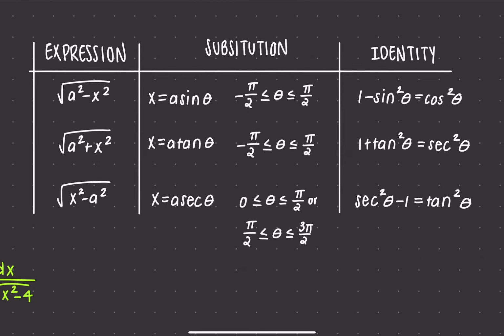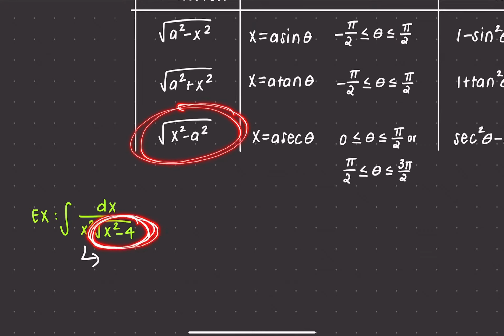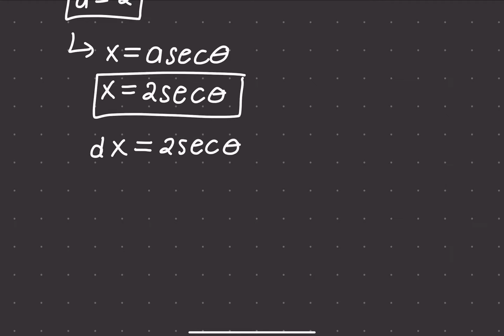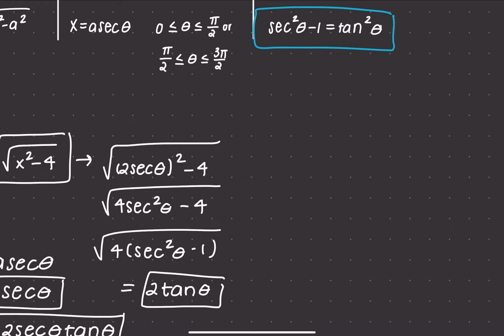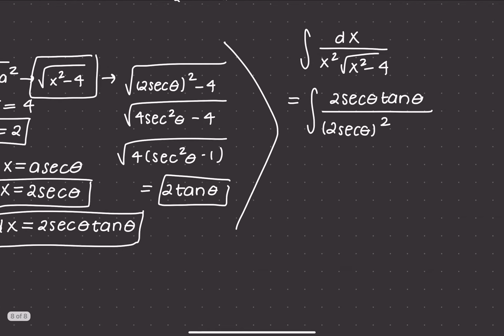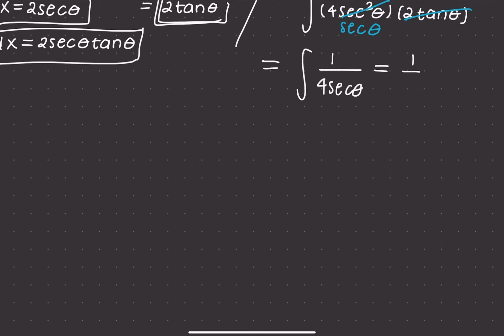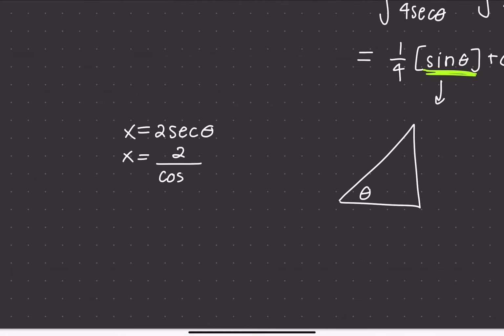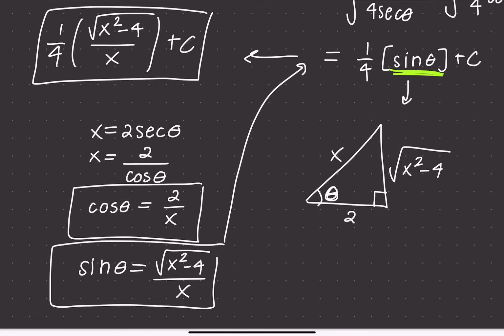Solving Integrals using Trig Substitution